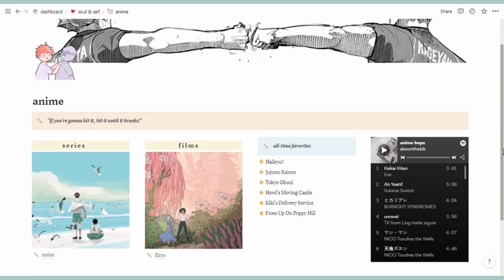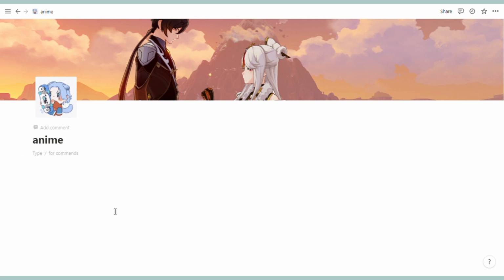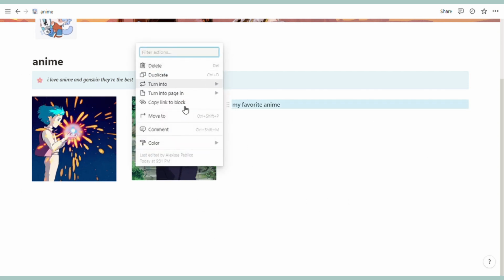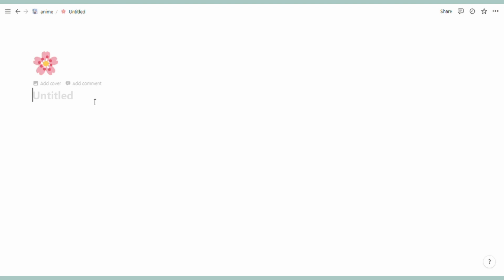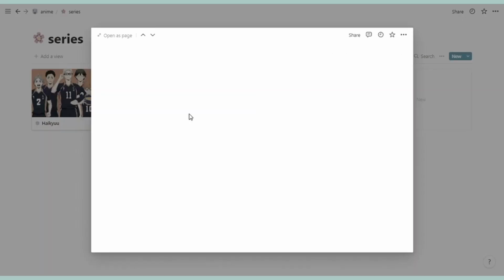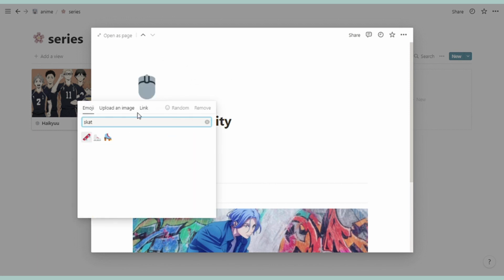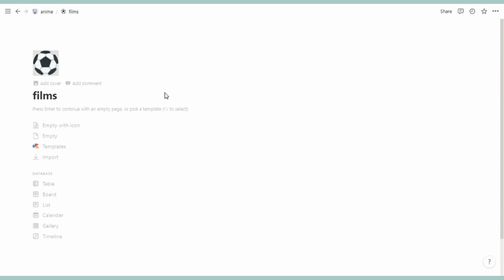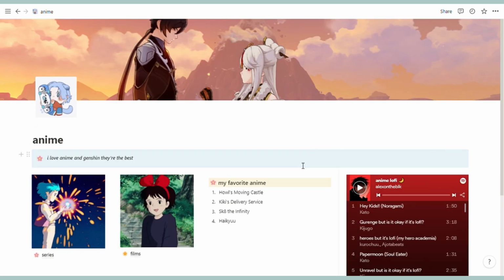how to create a notion page [my anime page]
♡ notion tutorial | my anime page ♡
💌 new message from alex
Hello friends!
Since some people have been asking for a notion tutorial, here's a video on how I made my anime tracker or anime notion page.

I hope you liked this video! Come and have a chat with me in the comments or on Twitter and Instagram!

here's a virtual hug （っ・∀・）っ!!!

with love,
alex ☆ﾟ.*･｡ﾟ

0:00-0:27 - intro
0:27-1:34 - my anime tracker
1:34-19:44 - tutorial

♡ MUSIC ♡
Doopiano

♡ ART ♡
Icon in intro - "dapithaponn" on Twitter
Animated intro - me

♡ PEOPLE MENTIONED ♡